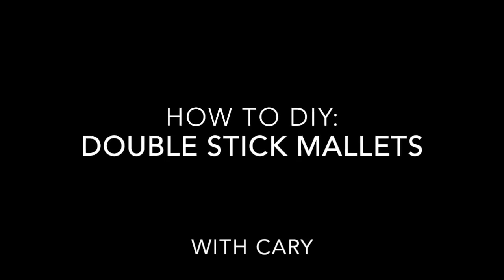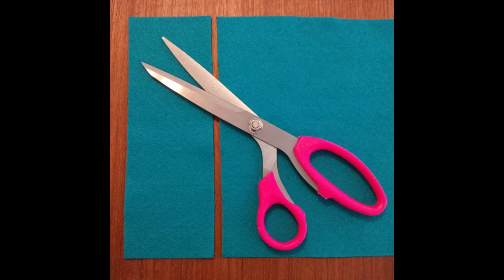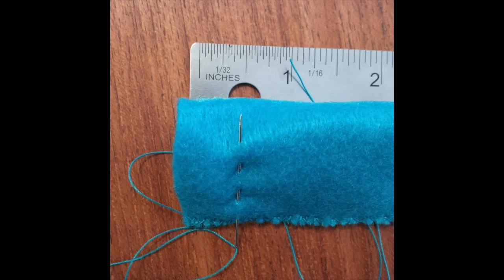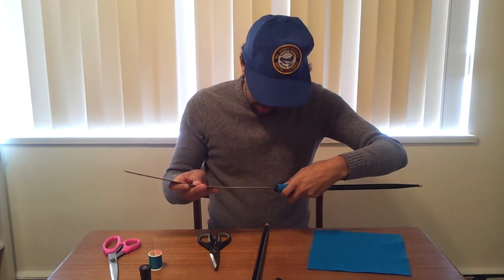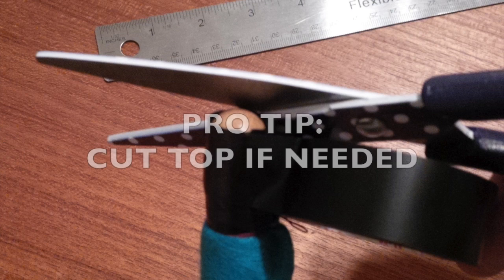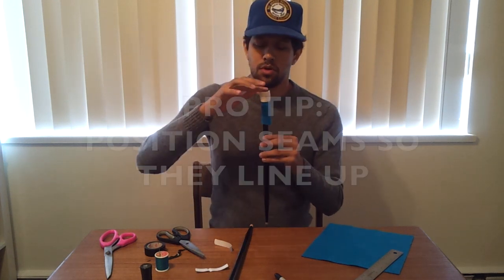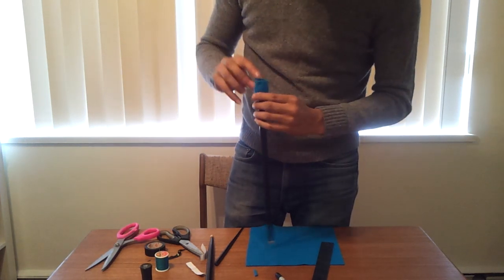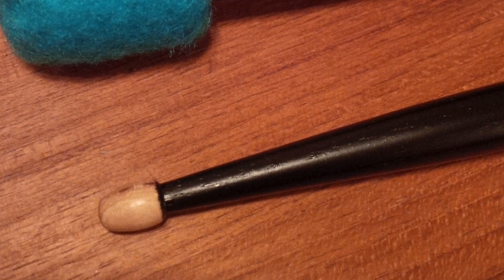MAKE DOUBLE STICK MALLETS: DIY DRUMMER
This video is about making cheap and easy DIY: DOUBLE STICKS

MATERIALS:
Drum sticks, Felt, thread, electricians tape, Floor Protection Felt (Sticky-back), Clear Nail Polish

Tools:
Scissor, Needle, Ruler, Felt Marker Pen

STEPS:

1) Measure and cut two, 3 x 3 inch felt squares
2) Fold in half and sew open edge together
3) Use running stitch to cinch closed tube 1/2" from end
4) Slide onto Butt-End of stick and tightly wrap string around stick
line stitches up 1" from end
5) Adhere felt and string to stick using electricians tape
6) Build up mallet end of stick with electricians tape
finished outside mallet diameter should be 3/4"
7) Finish outside of tape mallet head with Floor Protection Felt
8) Roll felt tube back up over mallet end
9) Use running stitch to cinch top opening closed like a sleeping bag cover
10) Tie knot and seal with Clear Nail Polish